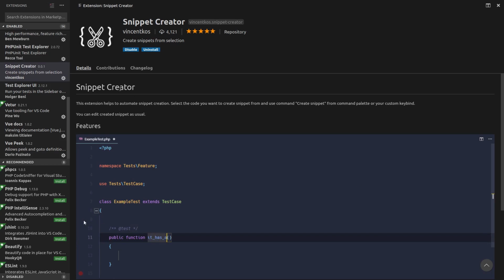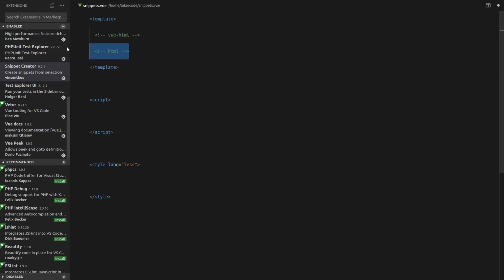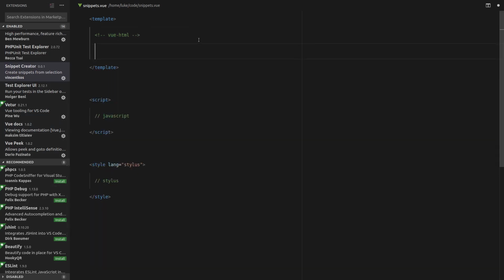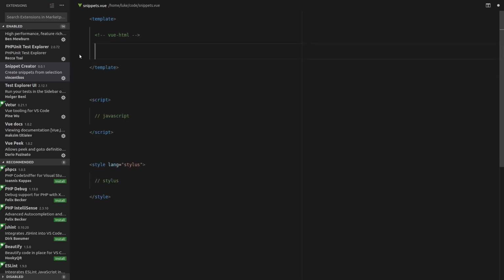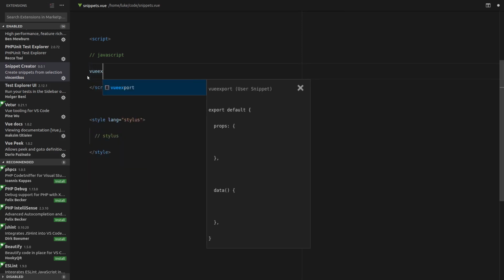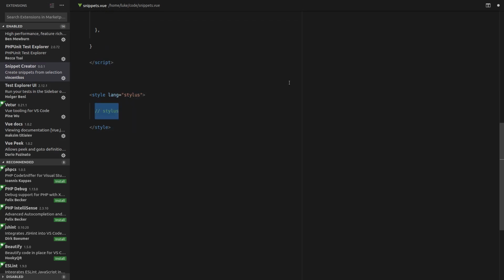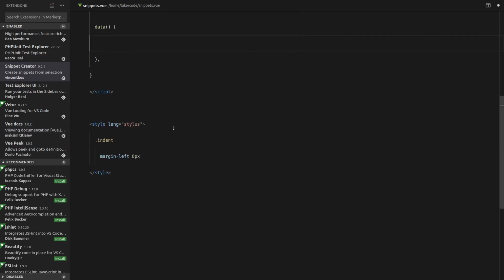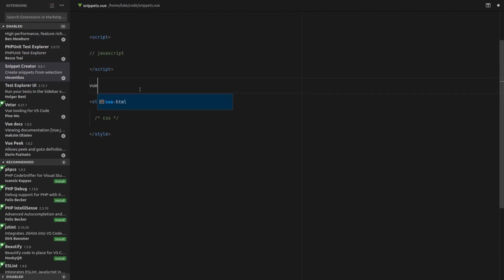Vue Tooling - VS Code SFC Snippets